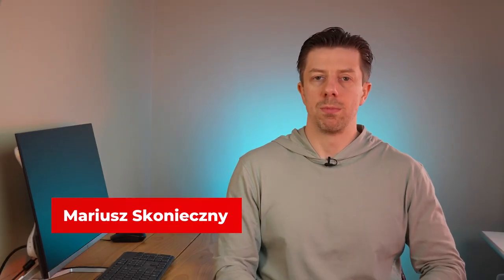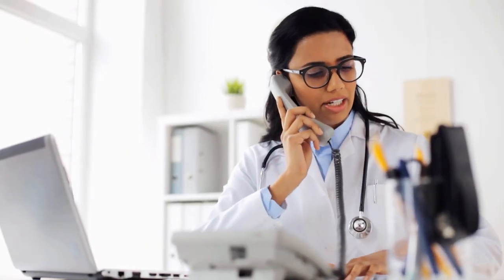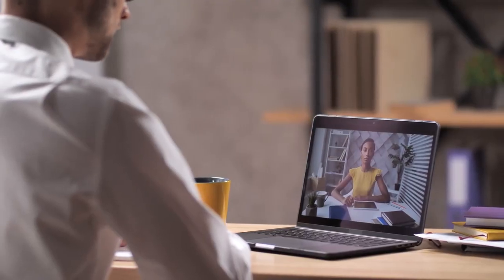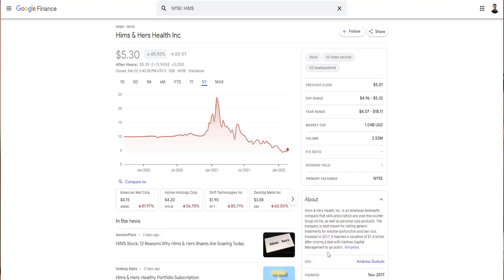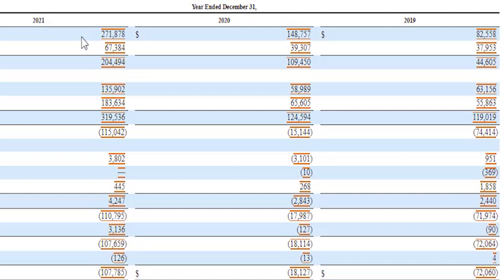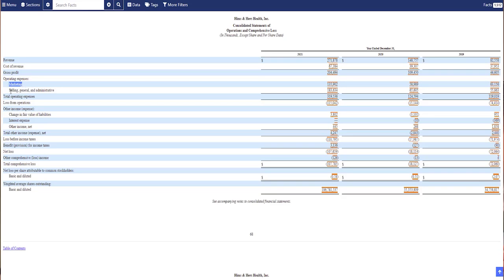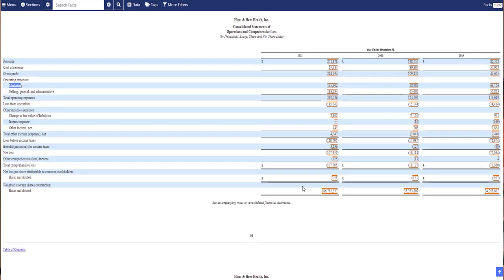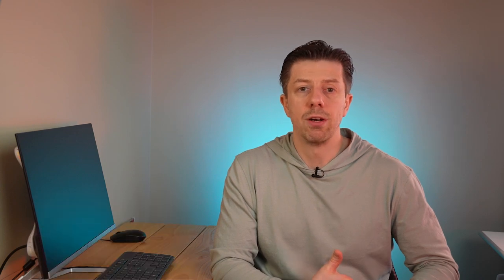Health And Revenue? Hims And Hers Health Stock (HIMS)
When I need to go visit a doctor, there is always so much that goes into it. Calling for an appointment, driving through traffic and waiting in lines... these things can really put you on the edge. If you're like me, here's an interesting company that you might love: Hims And Hers Health. HIMS is a company that helps you find the perfect health care plan for your needs. It offers a modern approach to health and wellness. Lets check them out and see if they can provide us not only health... but also revenue?

Join me at MicroCap Explosions, a private membership website focused on finding investment opportunities in the microcap and small cap space where the competition from retail and institution investors is extremely limited:

Hungry for more financial education? Learn to invest FOR FREE!

Do you think your own channel needs some improvement? I trust Vidchops with editing my videos! Check them out: